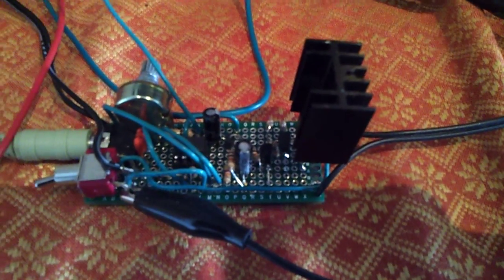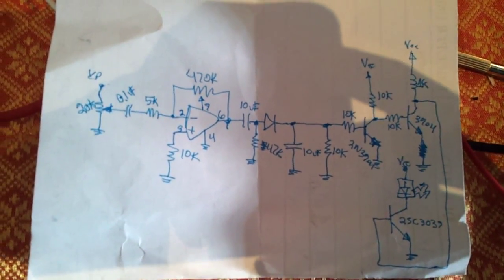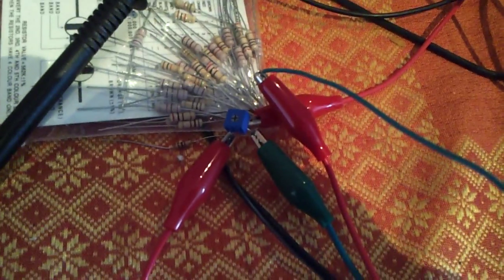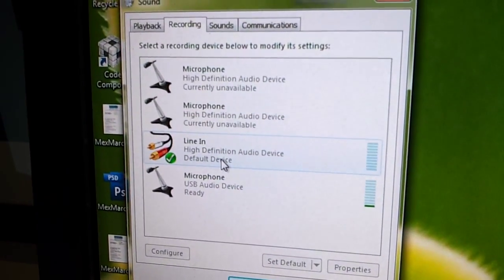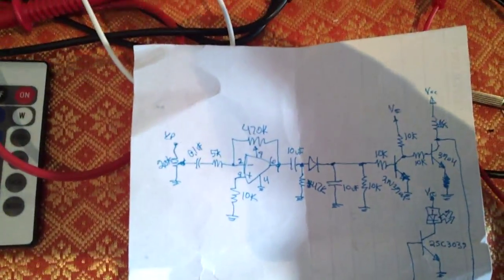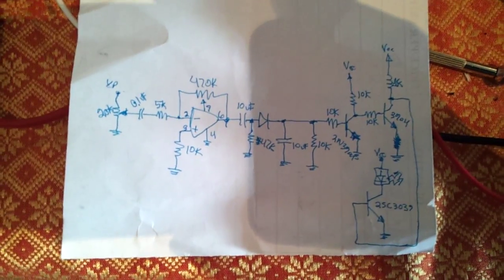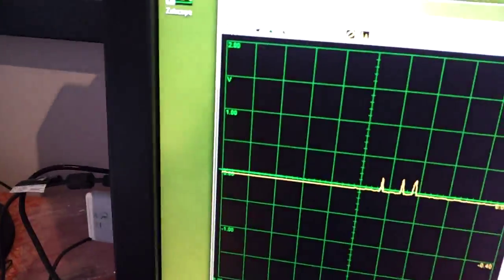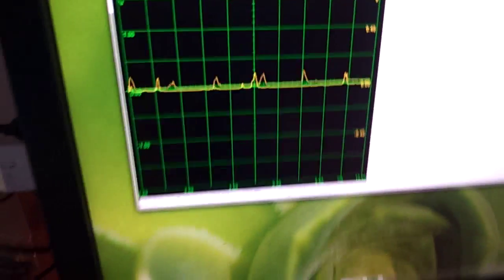Power LED Light Organ (& circuit) and ZelScope (free Sound Card oscilloscope) setup.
I was really impressed with "Zelscope" which is a free software Oscilloscope that turns your PC sound card into a very useful scope in the audio spectrum so decided to post this to help others. I whipped up a light organ circuit for a large bank of LEDs (24w), I got the breadboard version going but the soldered final one didn't work. I down loaded Zelscope and found my problem in 10 seconds (bad solder joint). I  include the schematic i designed for the light organ if anyone is interested (freeze the video and take a screen grab). If you need to push more power then just replace the 2SC3039 with a larger power transistor. I didn't mention it in the video but the input 0.1 uF cap and 5K resistor form a high pass filter with a corner freq of 1/(2*PI*R*C) or  about 320Hz. The 10uF cap and 10K to ground after the diode (integrator) affect response time, you can tweek these also to adjust affect. The LED bank is connected between Vcc (+12v) and the Collector of the 2SC3039. Also not shown is that the diode is a 1N4001.